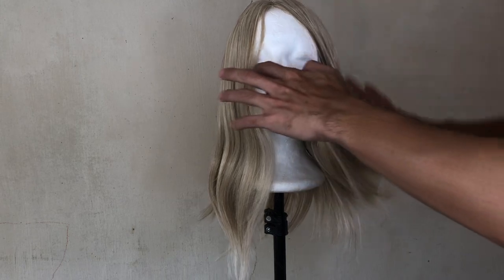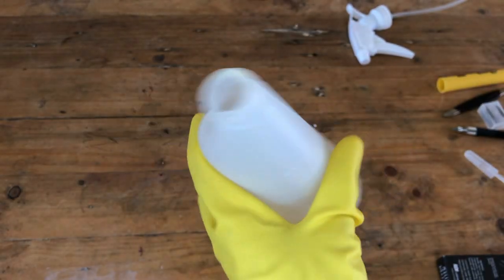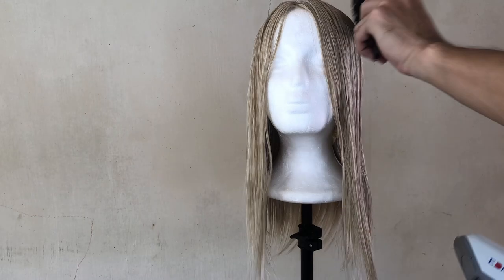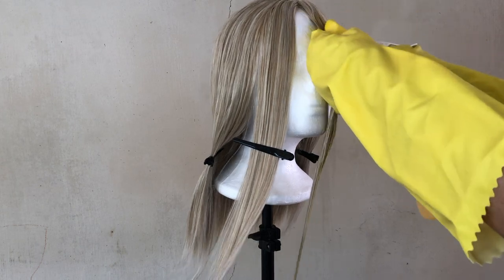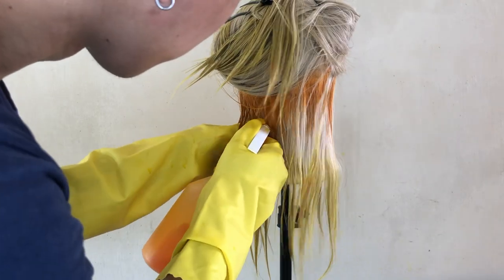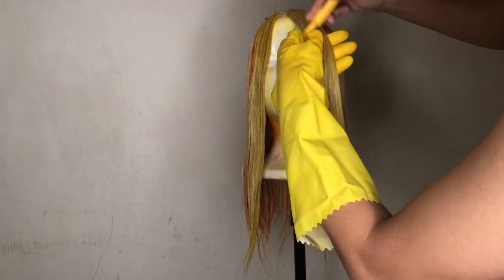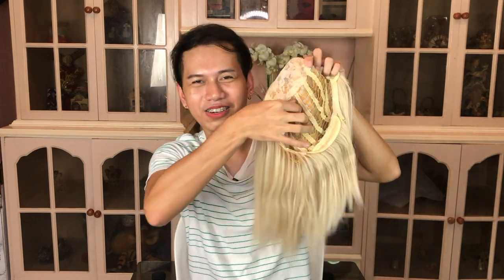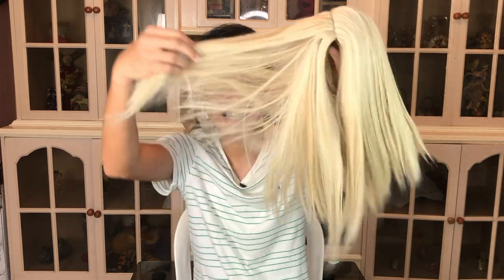DYING my SYNTHETIC WIG + GIVEAWAY!!!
4. Comment down bellow your Instagram handle.
5. I will announce the winner at September 17, 2019
6. PHILIPPINES only.
-GOODLUCK and THANKYOU!

XOXO,
Gerald 😚